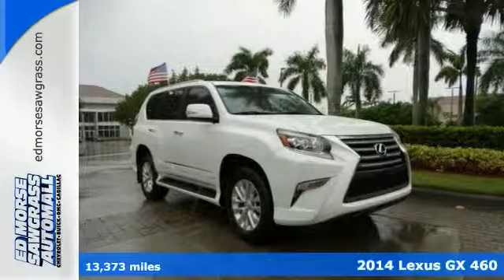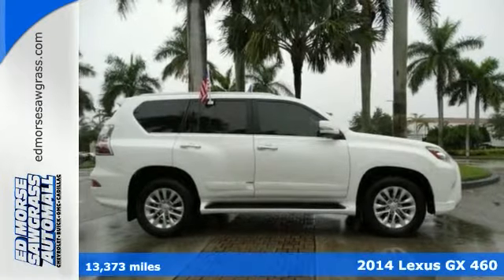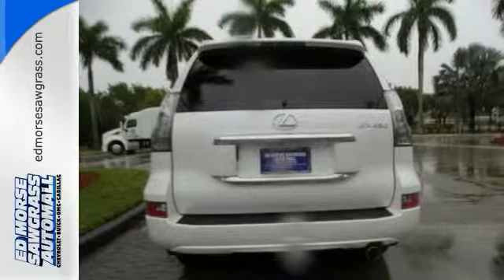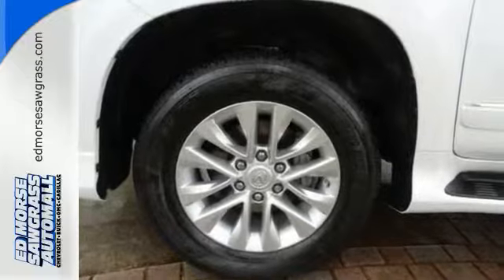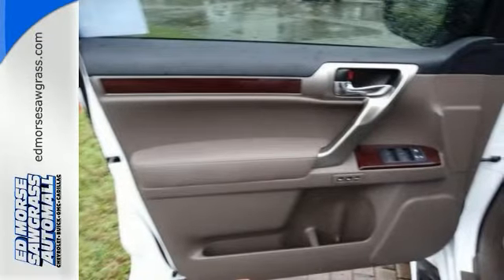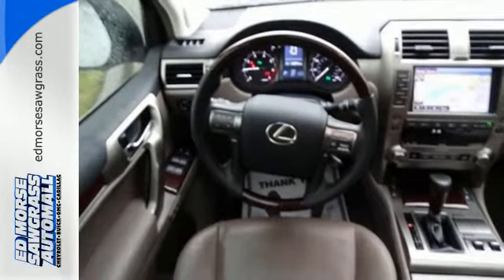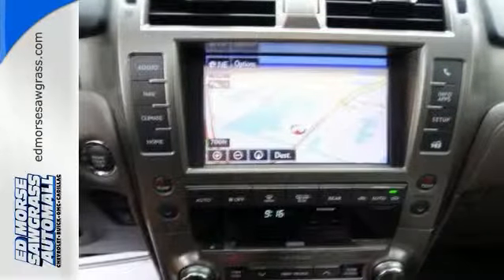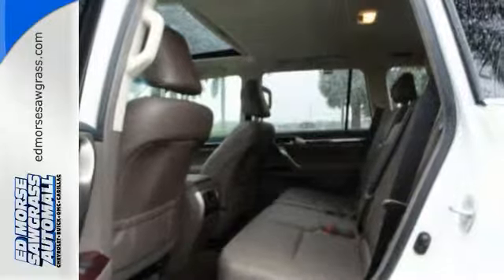Used 2014 Lexus GX 460 Sunrise FL Miami, FL GR196228A - SOLD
Year: 2014
Make: Lexus
Model: GX 460
Trim: 4WD 4dr
Engine: 4.6L 8 Cylinder Engine
Transmission: AUTOMATIC
Color: WHITE
Interior: BEIGE
Mileage: 13373
Stock #: GR196228A
VIN: JTJBM7FX1E5075551
CARFAX 1-Owner, ONLY 13,373 Miles! GX 460 trim.

Address:
14401 West Sunrise Blvd